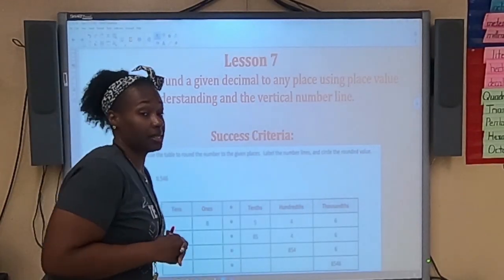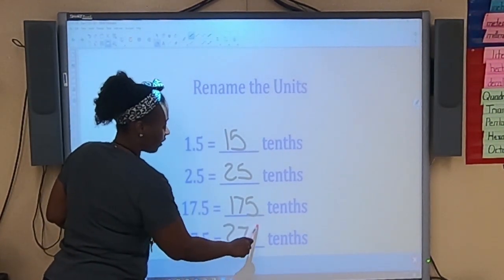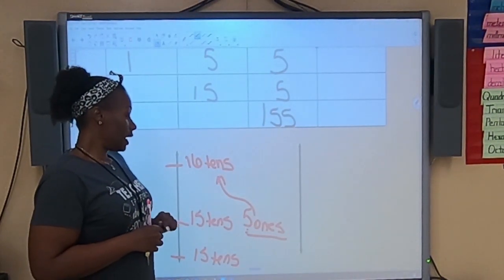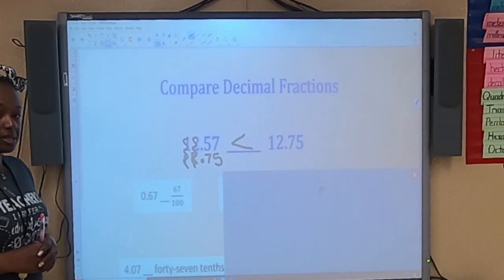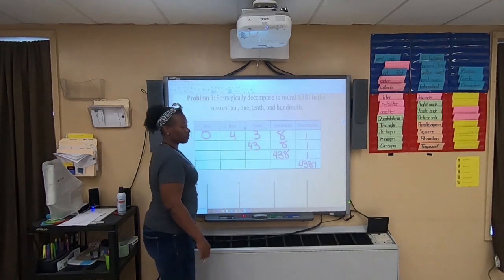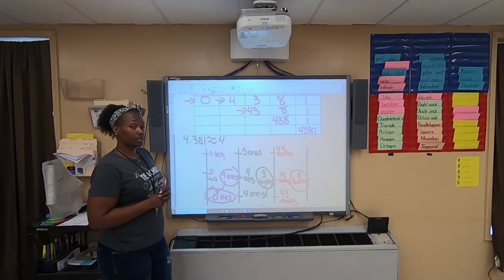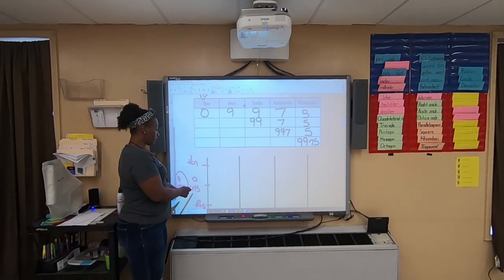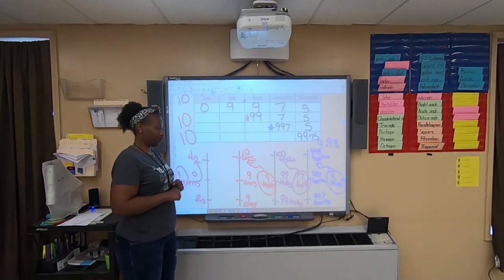5th grade Math Module 1 Lesson 7